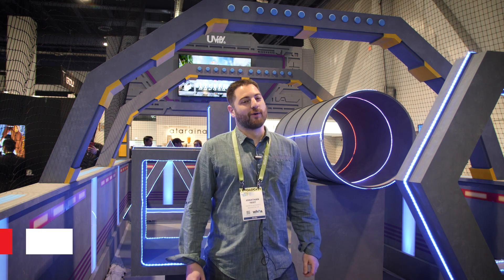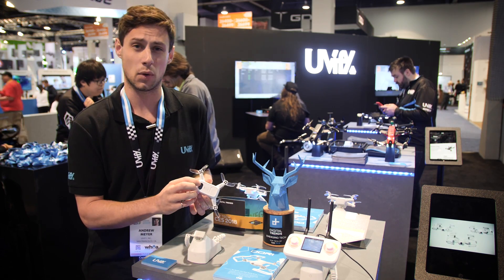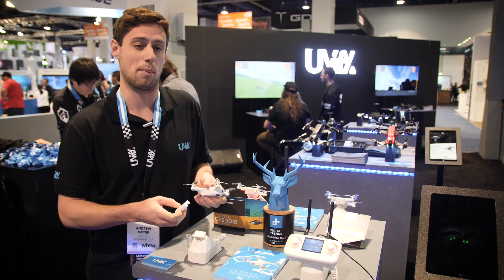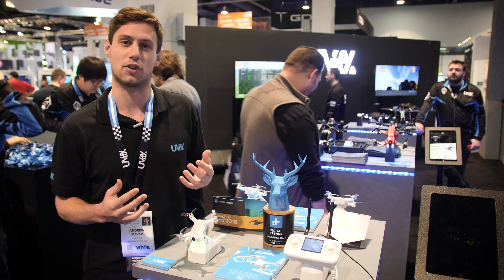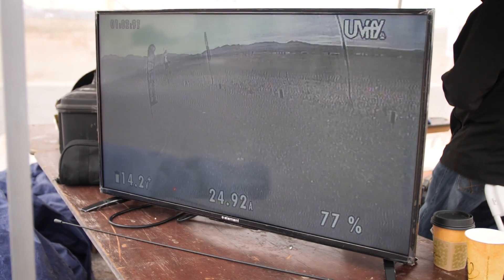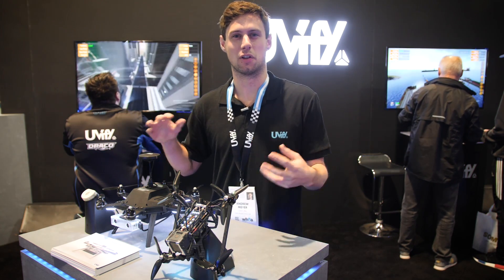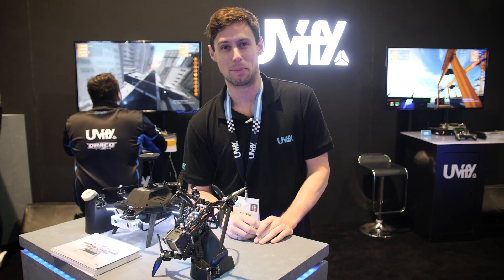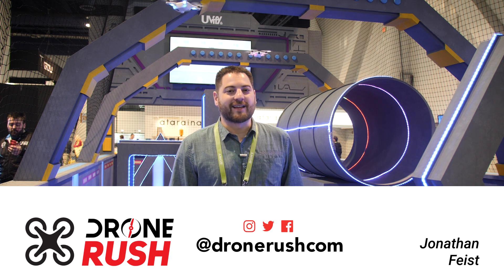Uvify drones at CES 2018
Uvify came to CES 2018 in a big way - actually, it was their mini drone, the Uvify OOri, that captured our attention.

Note: Sorry about the audio on my intro and outro, the lav mic failed me.